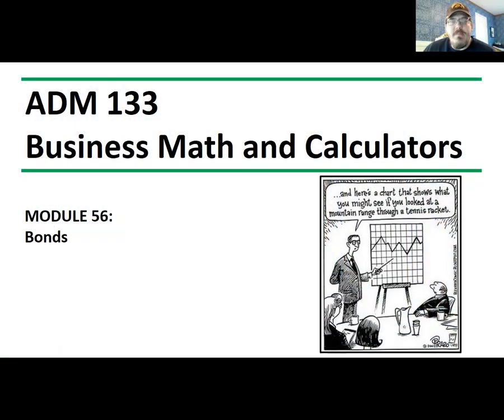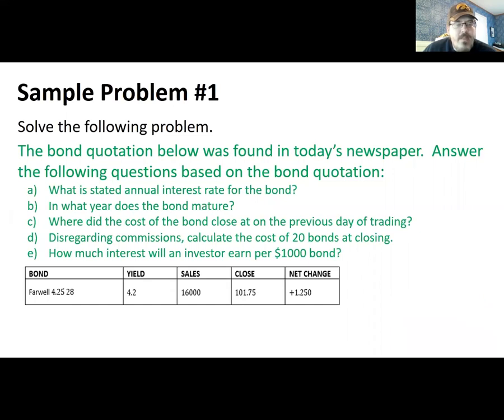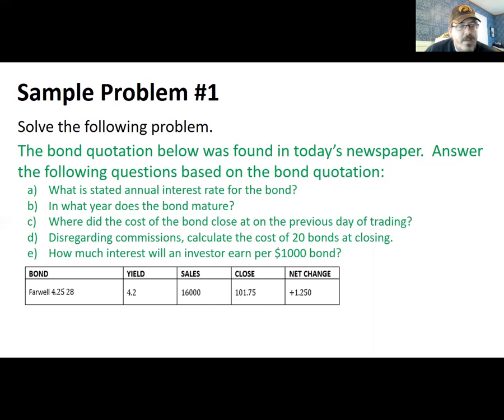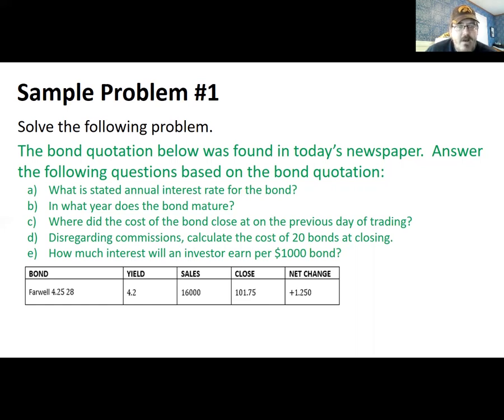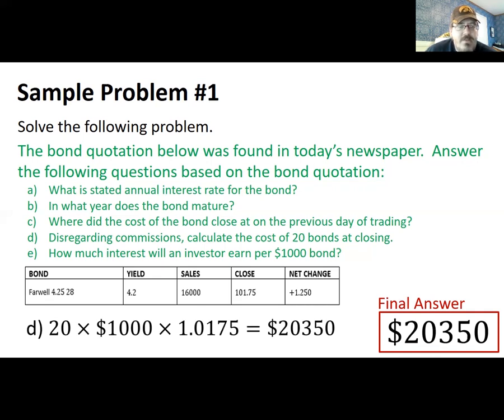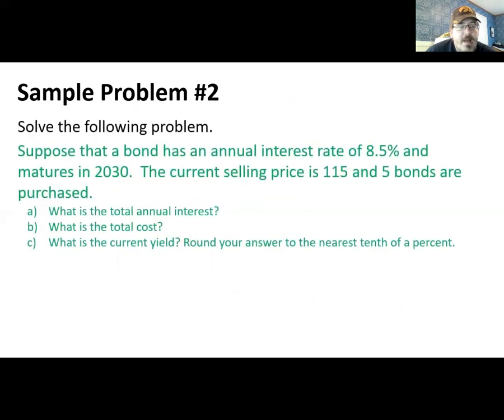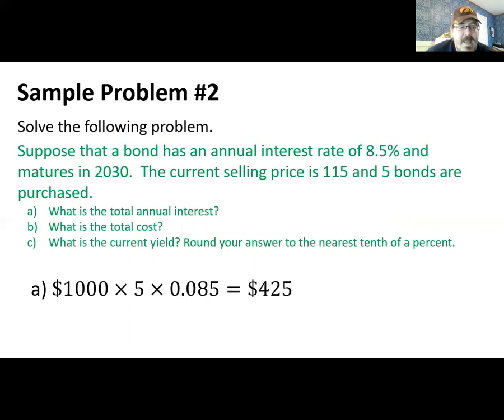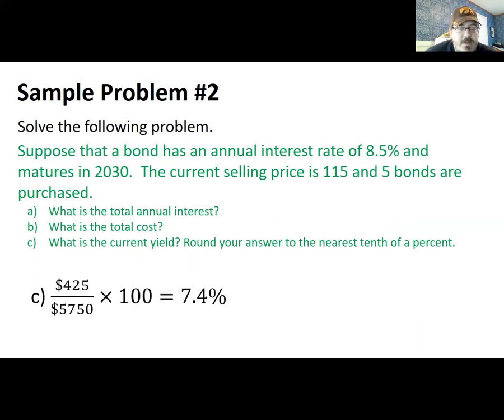Business Math (Module 56)